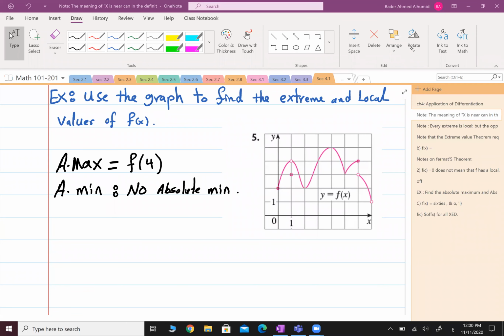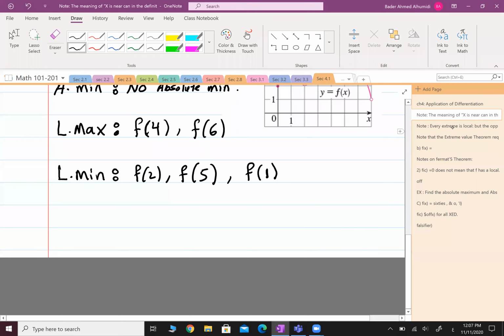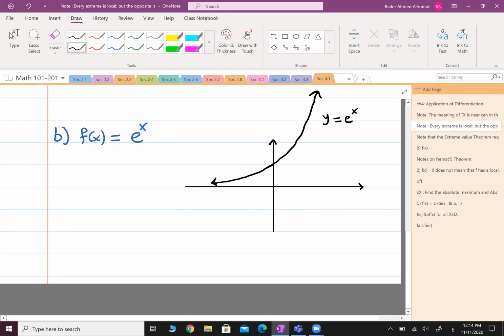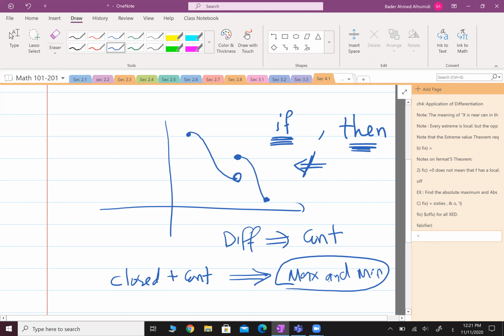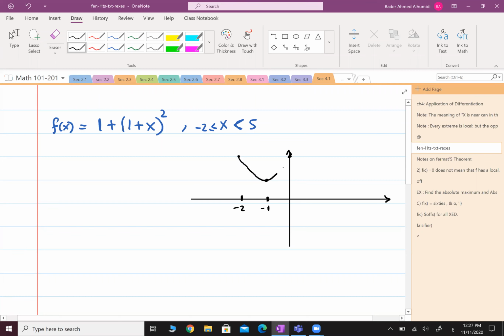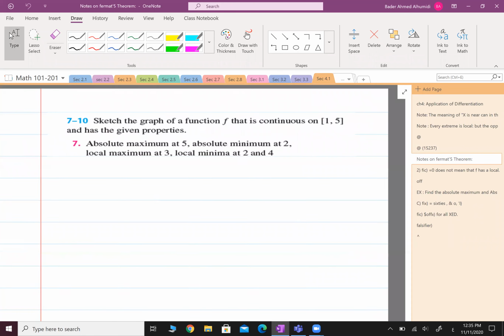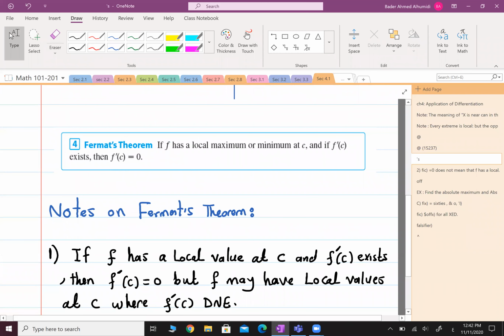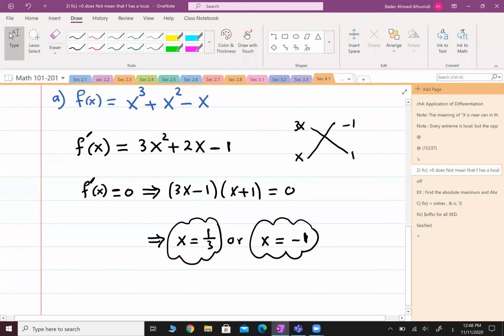Calculus 1 Chapter 4.1 part 2